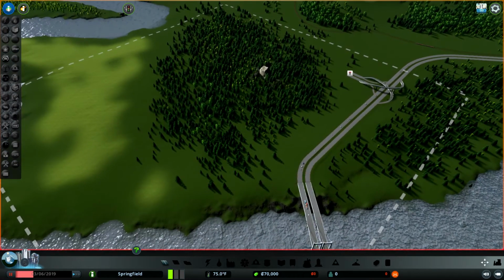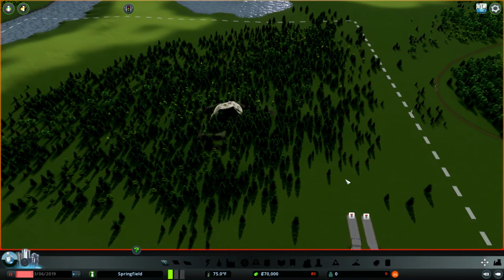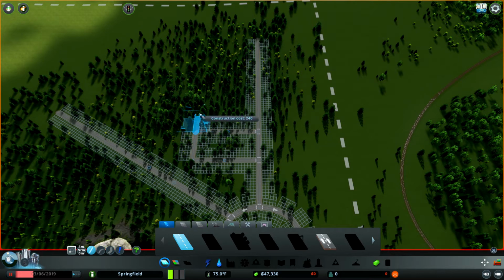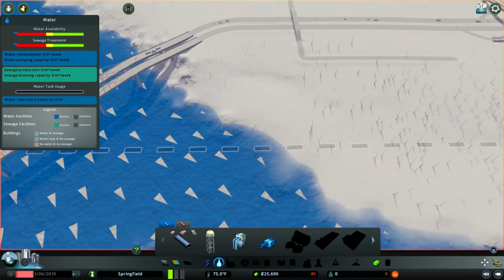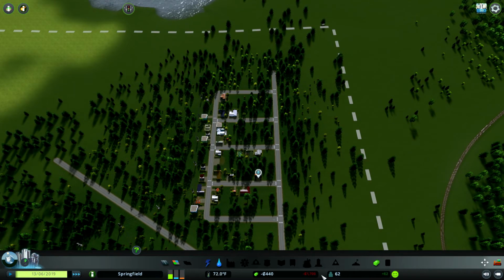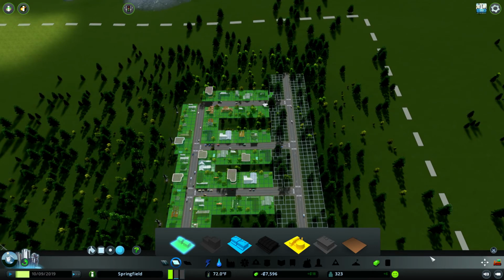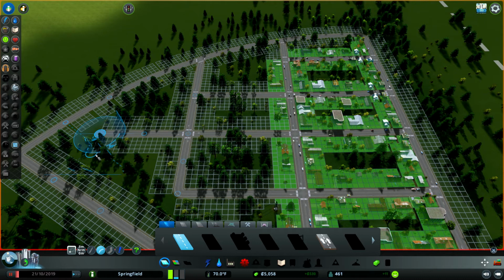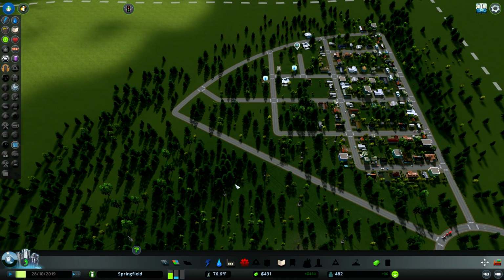Cities:Skylines - Murky Coast - Ep.1 - Getting Started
Cities: Skylines is the spiritual successor to the SimCity games, and its incredibly easy to lose huge numbers of hours playing this fun and addictive game!  In this first episode, we'll start a brand new city from scratch and begin designing a "starburst pattern" town.  Who knows - things will probably change a lot as we get further along with the city!

For now, we'll need to keep our pencils sharp in order to not run out of funds while we get our little hamlet growing.